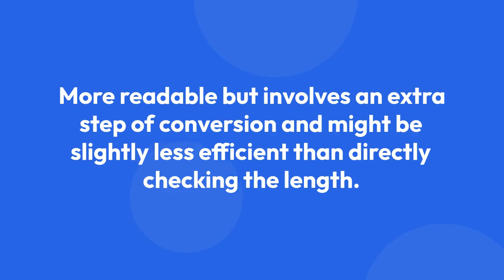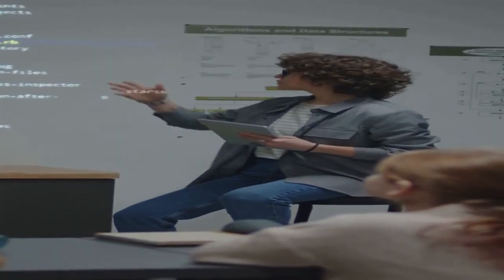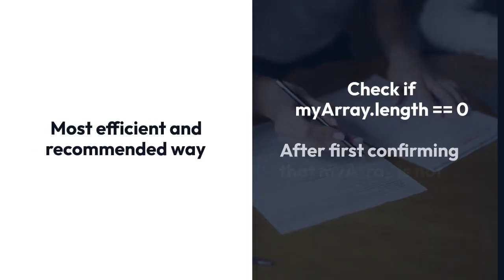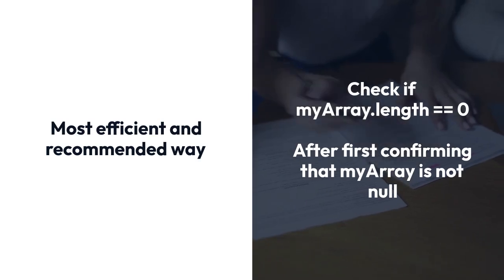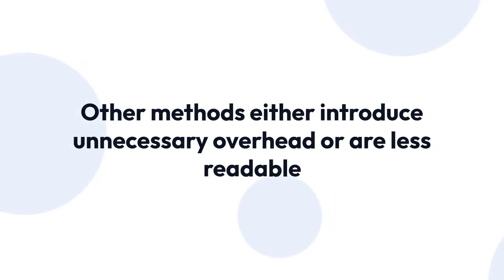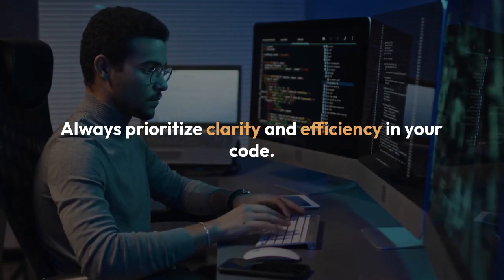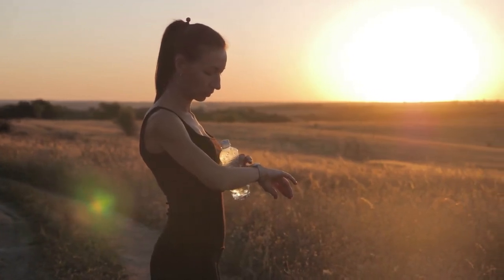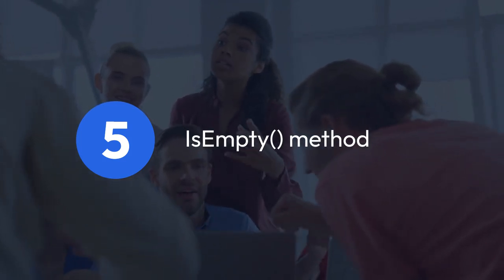How to Check if an Array is Empty in Java?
In this tutorial, you will learn how to check if an array is empty in Java. We will cover different methods and approaches to determine if an array has no elements. Whether you are a beginner or an experienced Java developer, this video will help you understand how to handle empty arrays effectively. Watch now to enhance your Java programming skills!